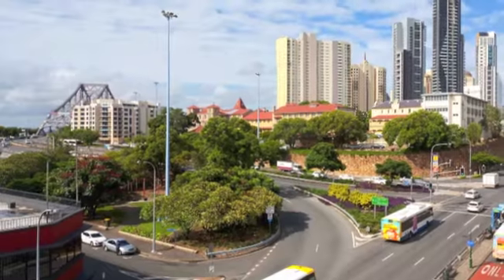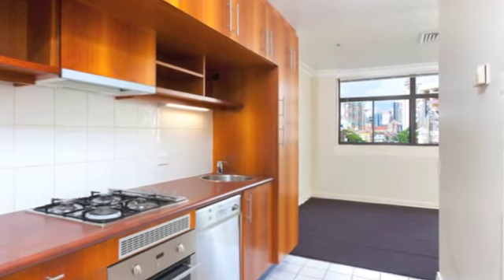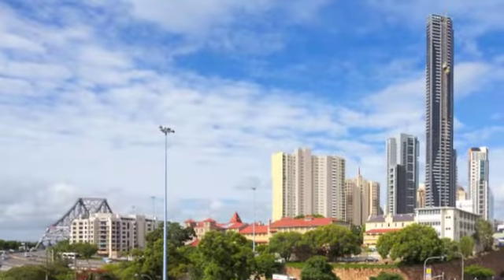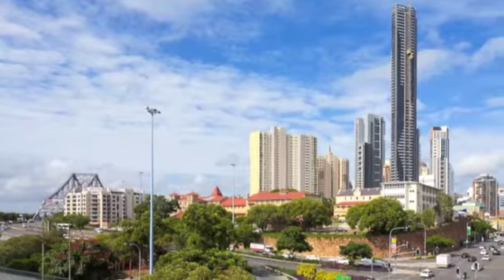Sold under the hammer by Michael Rossiter for LJ Hooker Brisbane Central - video by Smakk Media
SOLD SOLD SOLD SOLD 32/8 Duncan Street, Fortitude Valley SOLD SOLD SOLD CALL Michael Rossiter on 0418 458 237